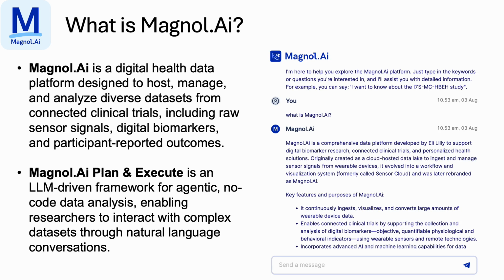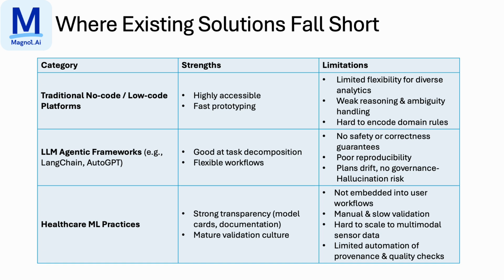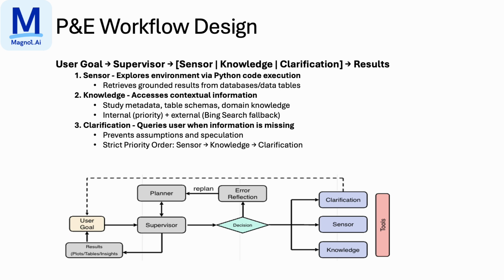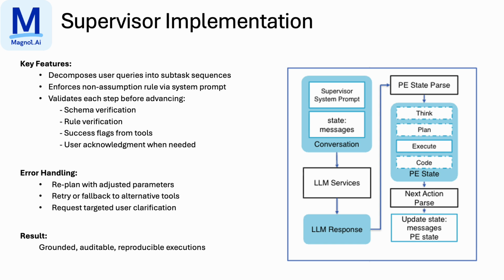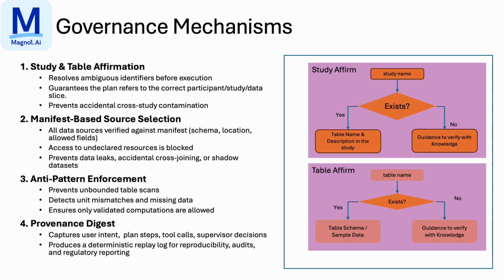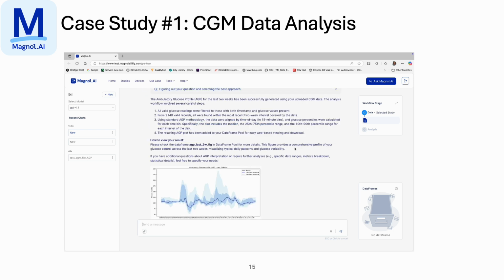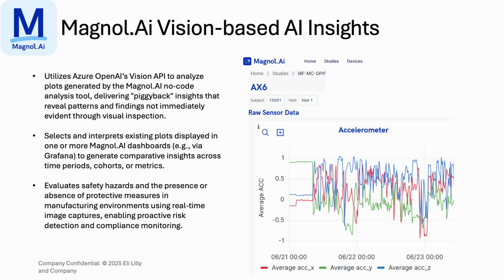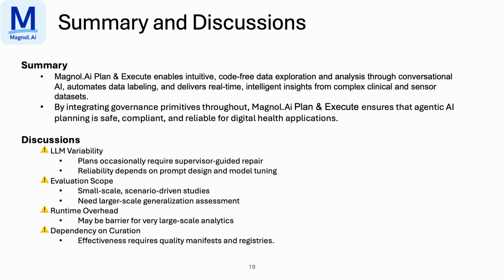Magnol.Ai Plan & Execute for No-Code Analysis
Magnol.Ai Plan & Execute is an LLM-driven framework for agentic, no-code data analysis, enabling researchers to interact with complex datasets through natural language conversations.